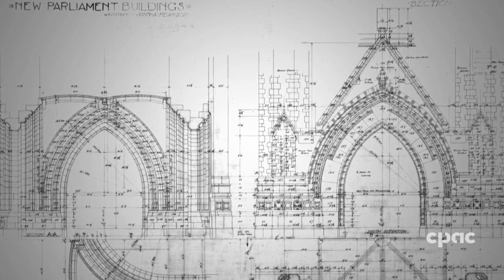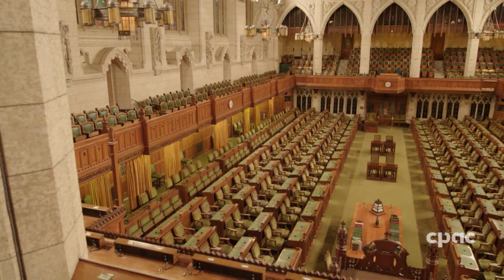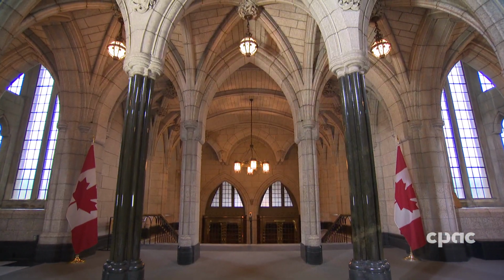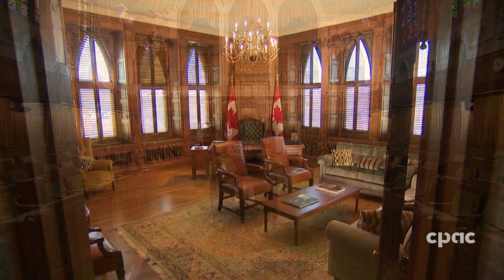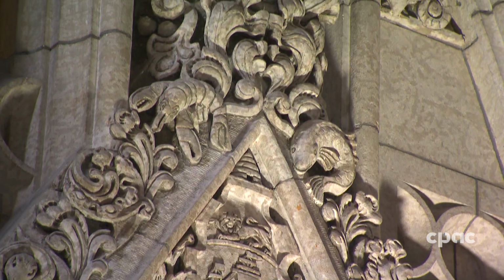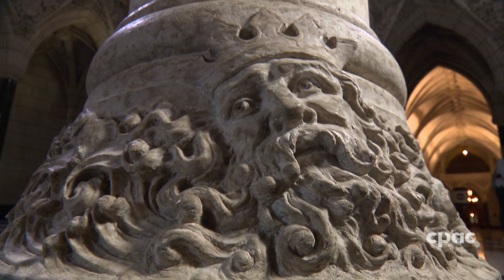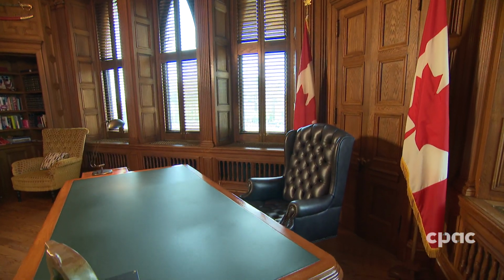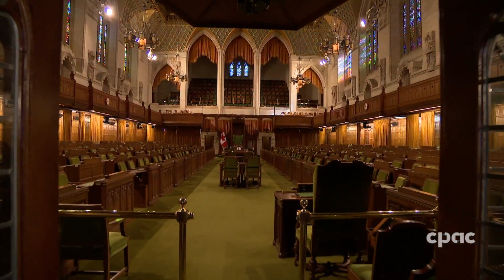The reasoning behind Centre Block’s design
John Pearson was the lead architect working on Centre Block after the 1916 fire. House of Commons curator Johanna Mizgala describes Pearson’s design as a “total work of art,” because people can understand “the building’s purpose.”

Watch our documentary about the restoration of Centre Block, narrated by Canadian actor Colm Feore: youtu.be/Y14ObQPGdho